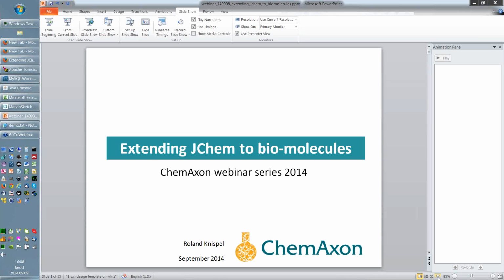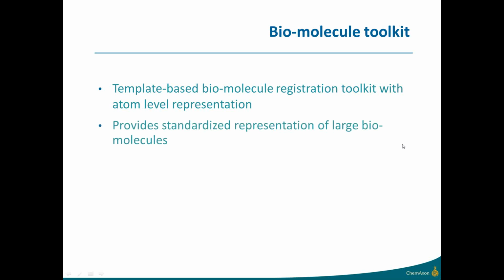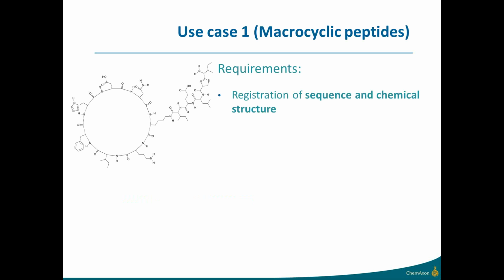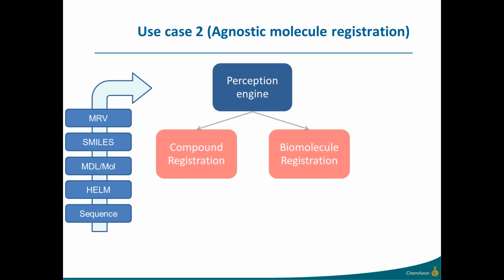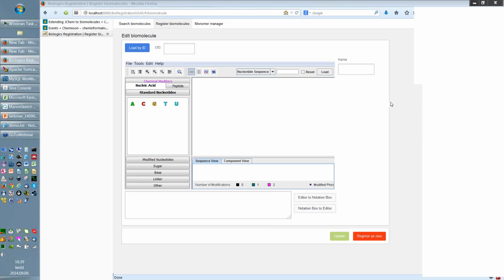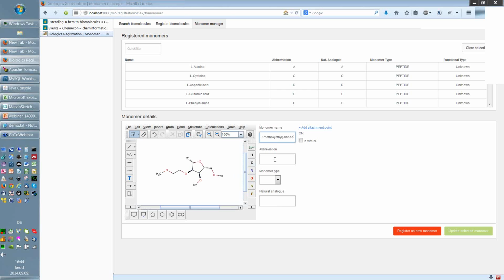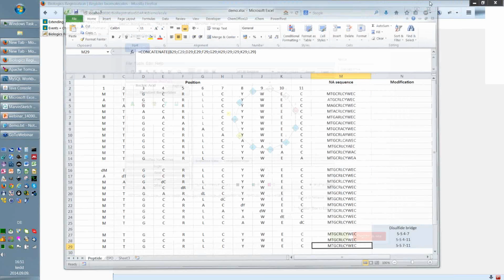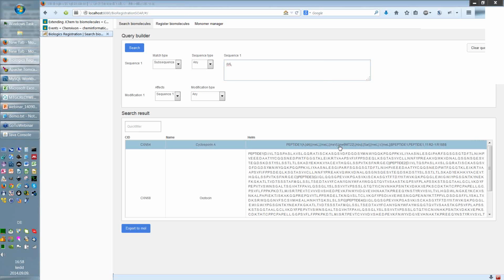Webinar: Extending JChem to biomolecules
The Biomolecule toolkit adds registration, search and property predictions of complex biological molecules such as oligonucleotides, proteins, antibodies, antibody-drug conjugates, etc., including those containing unnatural and chemically-modified components to ChemAxon’s JChem product family. A standardized representation of these molecules, which supports an all-atom description, while preserving sequence-based information helps closing the gap between traditional cheminformatic and bioinformatic tools.

Our toolkit can be used to define, edit and render biomolecules (by embedding the open source OpenHELM components), identifies uniqueness of molecules in larger sets based on a canonical representation to aid maintaining non-redundant collections of Biologics, and enumerates libraries of e.g. peptides from rule-based sequence replacements of a starting sequence to aid in silico tuning of candidate hit molecules or to establish random libraries for synthesis. The toolkit is available for early phase testing/evaluation as a SOAP or REST web service API.

As our technology evolves we are constantly looking to understand state of the art procedures and identify current challenges and pain points in the development cycle of Biologics. In order to facilitate this, we would like to direct your attention towards a workshop held right before our annual US user group meeting in Cambridge, MA on 24th September from 3 pm.